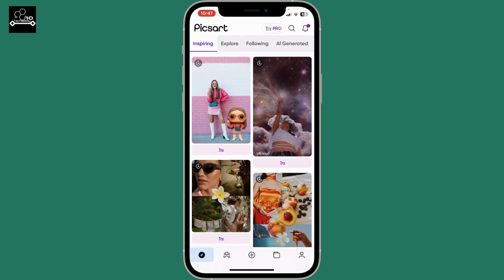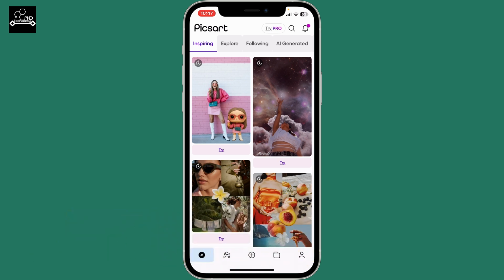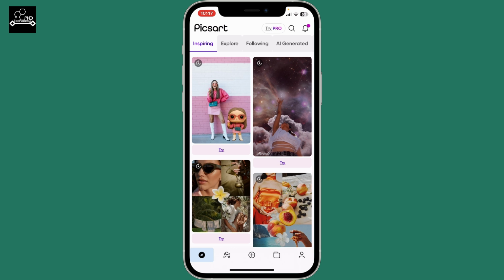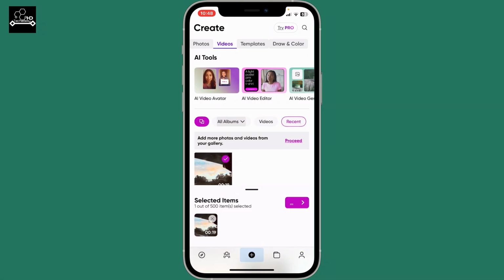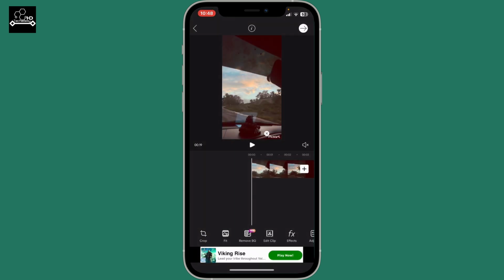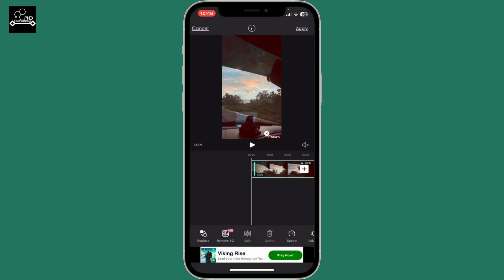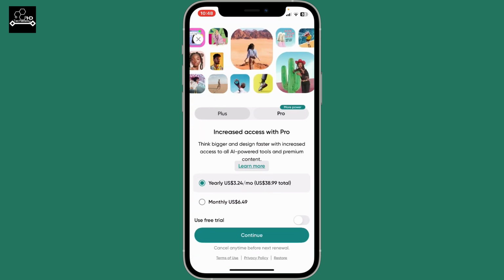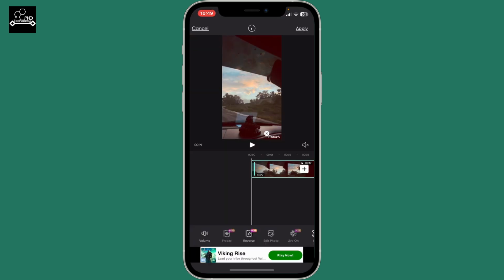How to Reverse a Video on Picsart | Step-by-Step Guide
Learn how to reverse a video on Picsart in this easy-to-follow tutorial! Whether you're aiming for a cool rewind effect or a creative edit, this step-by-step guide will help you achieve it in minutes. Discover how to use the Reverse tool in Picsart's Video Editor to make your videos play backward with just one tap.